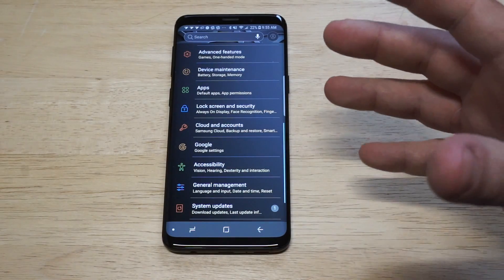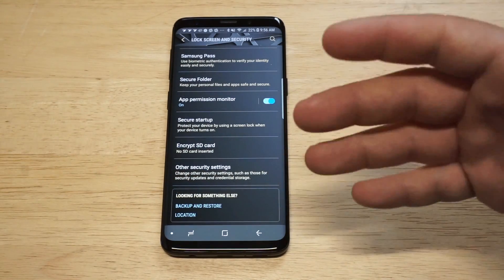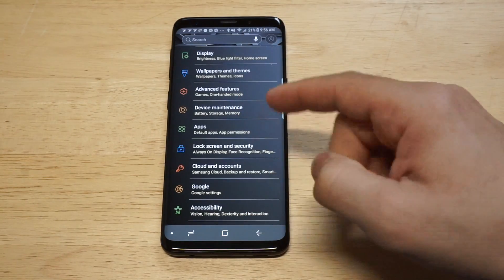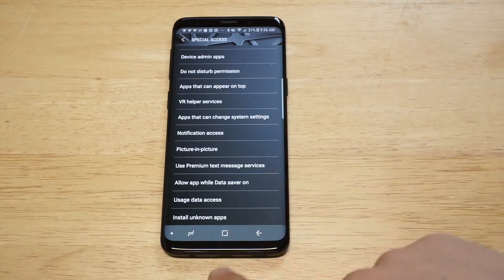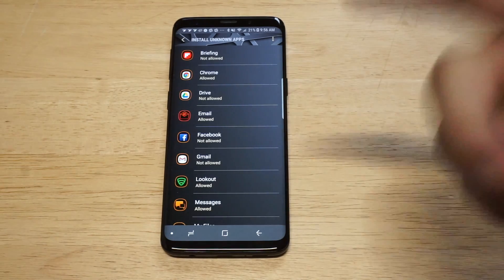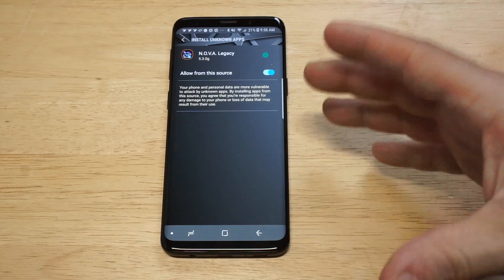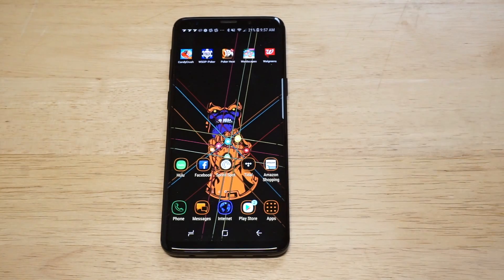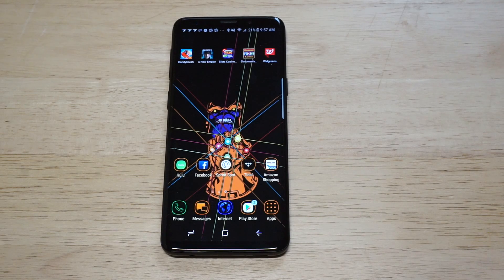How To Enable Unknown Sources on Galaxy S9 / S9 Plus - Fliptroniks.com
For how to enable unknown sources on galaxy s9 / s9 plus follow our above listed tips.